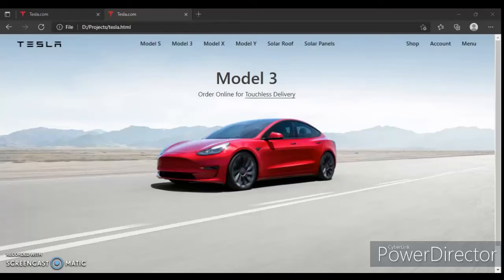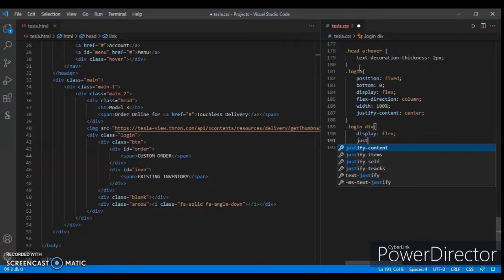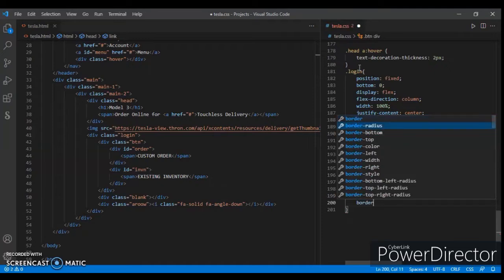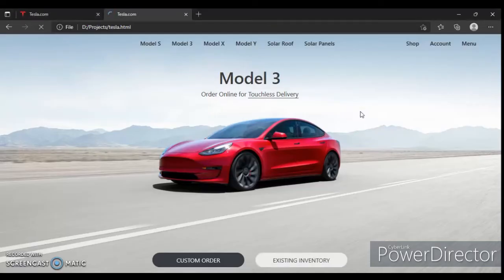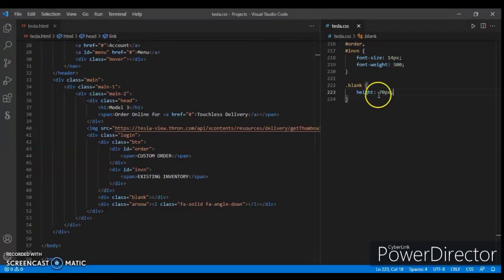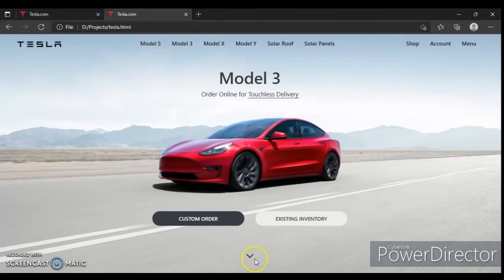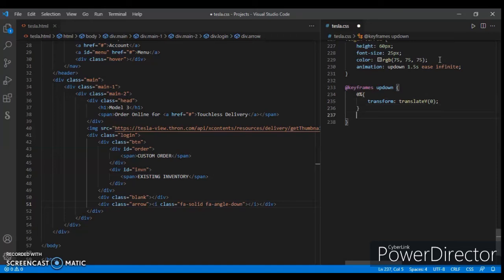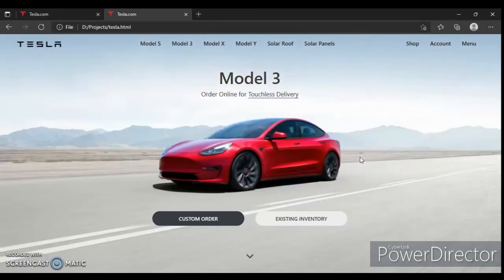Tesla Clone using HTML, CSS & JavaScript || Part - 3 Car Selling Website || Web Development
Videos will continue in parts and this is the Part-3. we will create the Tesla site only with HTML, CSS & JavaScript.

Code will be sent to you within 24 hours.
javascript tutorial,
javascript mastery,
javascript project,
javascript advanced,
javascript animation,
javascript basics,
javascript beginners,
javascript basics in hindi,
javascript course,
javascript crash course,
javascript coding,
javascript classes,
javascript dom,
javascript dom tutorial,
javascript developer,
javascript dom manipulation,
javascript dom tutorial in hindi,
javascript exercises,
javascript e.target,
e.preventdefault() javascript,
function(e) javascript,
javascript for beginners,
javascript functions,
html tutorial,
html css,
html coding,
html attributes,
html a href tag,
html a to z,
html basics,
html basics beginners,
html b tag,
html course,
html css project,
html dom,
html document,
html design,
html div tag,
html developer,
html editor,
html elements,
html hyperlink,
html introduction,
in html,
in html how to make table,
in html and css,
html javascript,
html javascript project,
html js css projects,
html language,
html learning,
html list,
html one video,
html s tag,
html tutorial for beginners,
html tags,
html u tag,
tabela u html,
slike u html,
html web page design tutorial,
css tutorial,
css tutorial for beginners,
css animation,
a hover css,
css box model,
css basics,
css background image,
css background,
css crash course,
css course,
css complete tutorial,
css coding,
css display property,
css design,
css display,
css display property in hindi,
css display flex,
css effects,
html5 & css3,
css flexbox,
css gradient,
css grid and flexbox,
css html,
in css,
in css how to set background image,
css i html,
css javascript,
css javascript html tutorial,
css javascript html project,
css js,
css js animation,
js css,
js css html,
js css html tutorial,
js css animation,
js css tutorial,
html css js,
css layout,
css language,
css link,
css layout tutorial,
css list,
css learning,
css link to html,
css navbar,
css overflow,
css only,
css one video,
css overflow property,
css outline,
css position,
css project,
css position property,
css properties,
css selectors,
css tricks,
css tutorial in hindi,
css video,